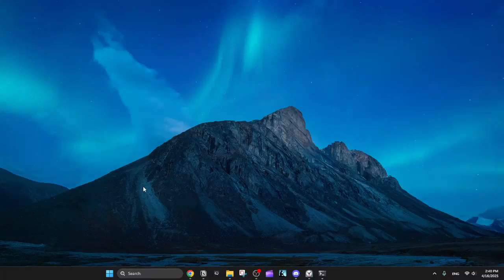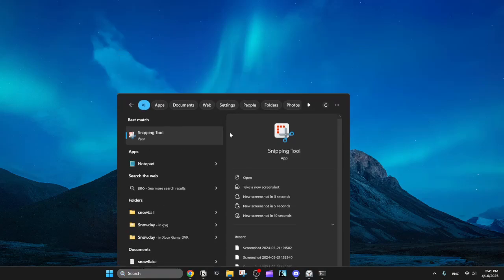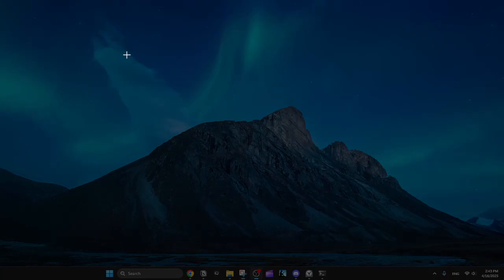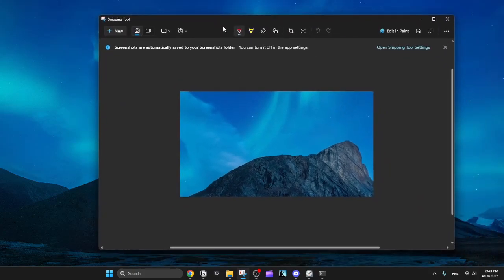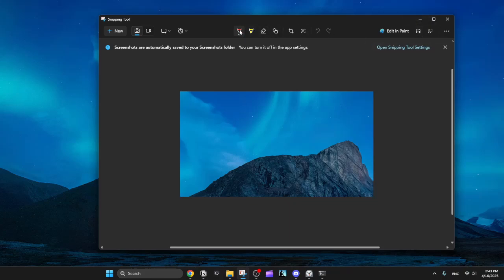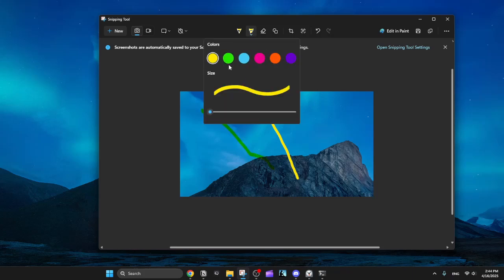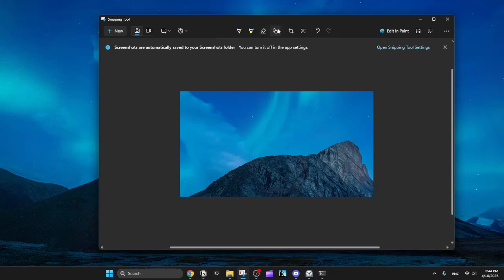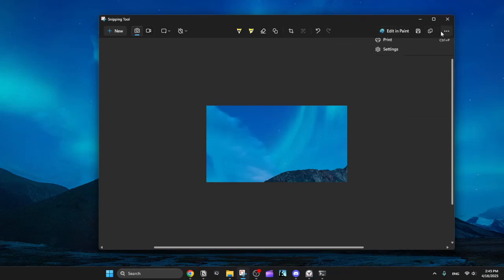Snipping Tool - Screenshotting Tutorial for Beginners! (Windows 11)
In this 2 minute video, I show how you can use the snipping tool for taking screenshots, as well as a brief overview of other features!